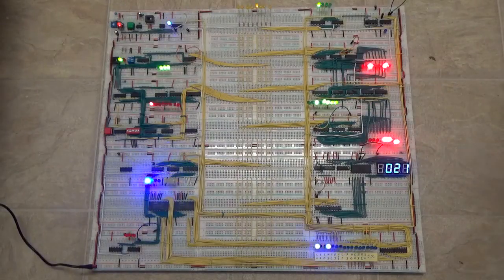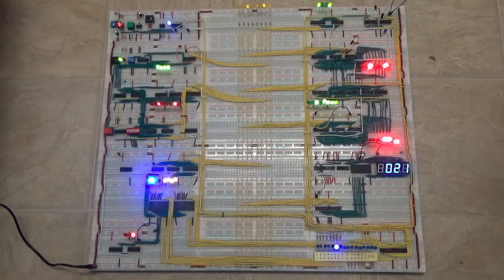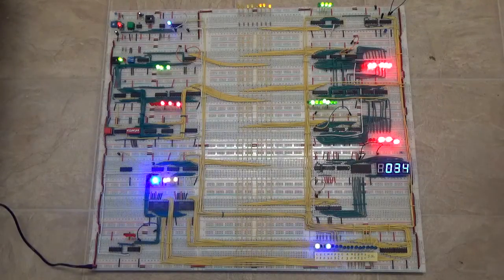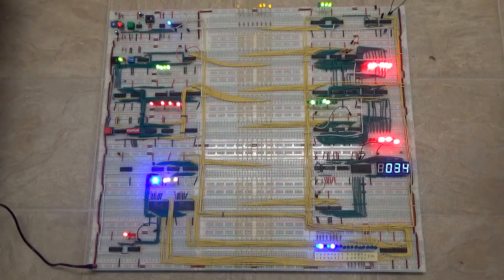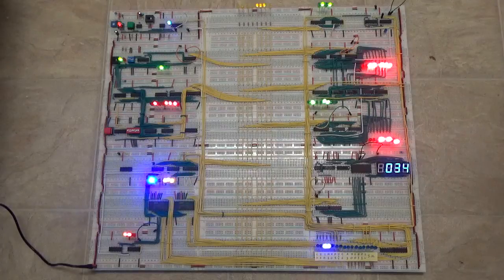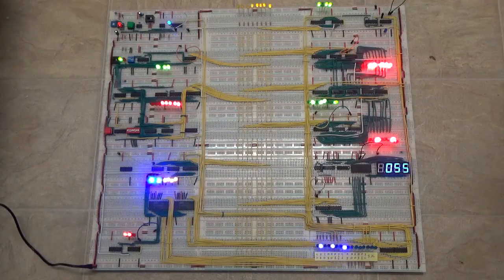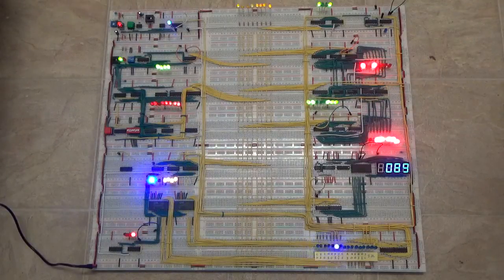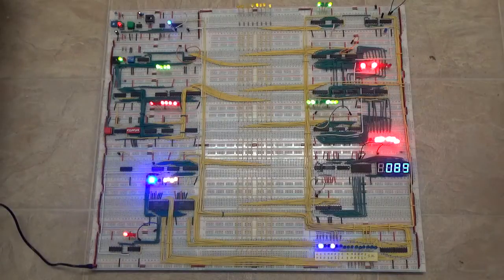My build of Ben Eater's 8-bit computer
Demo of my computer based on the video tutorials by Ben Eater

Many thanks to Ben for putting together the videos, it takes a lot of commitment to start something like this and see it through to the end and while his series isn't quite finished, he's on the cusp of completing it. So hats of to Ben!